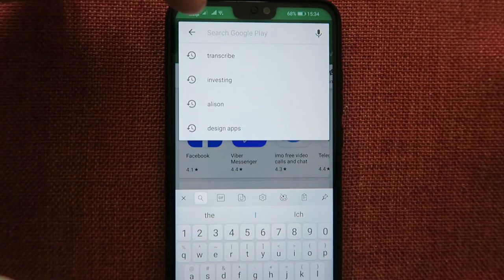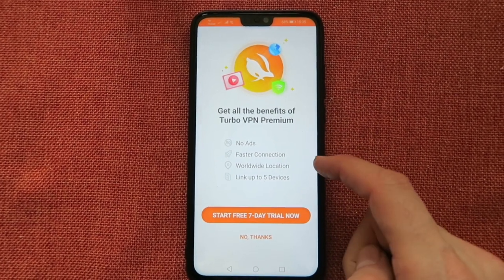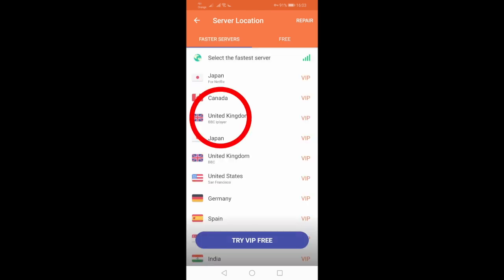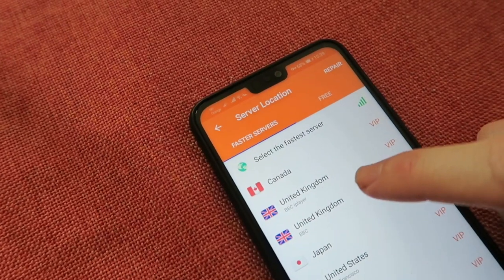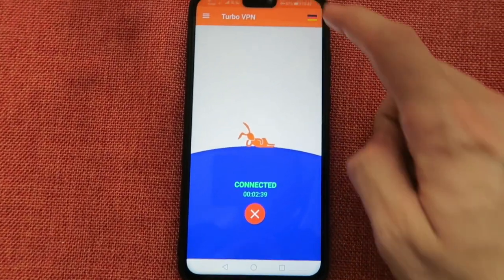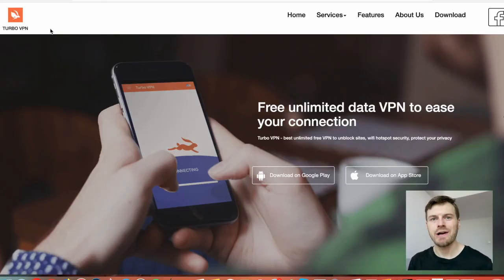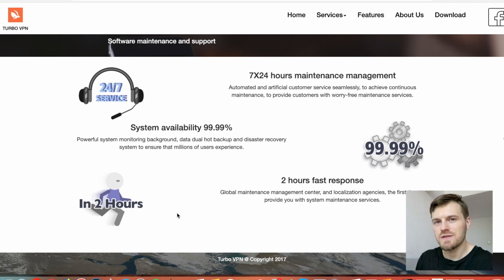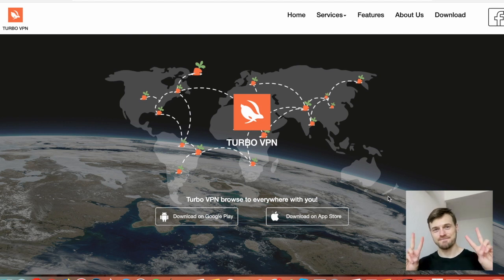How to use Turbo VPN for android // Best VPN free 2019// Step by step VPN tutorial & review!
What is a vpn used for? In this video Tanbay will show you how to use Turbo VPN for android. Download the free vpn app here:

Once you’ve downloaded and installed Turbo VPN on your Android/iOS device, all you need to do is open the app and turn it on. Click the Connect icon and the app aims to connect you to the fastest server. Click a red Close button when you're done, and the connection is closed.

Turbo VPN app offer both paid and free VPN servers. Tapping a globe icon displays the location list. Servers include the Netherlands, Singapore, India, United Kingdom, Germany, Canada and the United States.

All servers have icons which claim to indicate their speed, for instance, and some servers have captions to tell you the services they support (US Netflix, UK Sky Go and BBC iPlayer.)

Turbo VPN works well as a simple free service for basic site unblocking, browsing and video streaming needs.